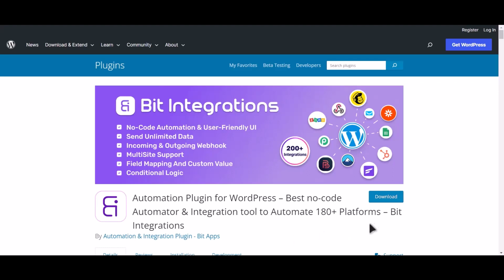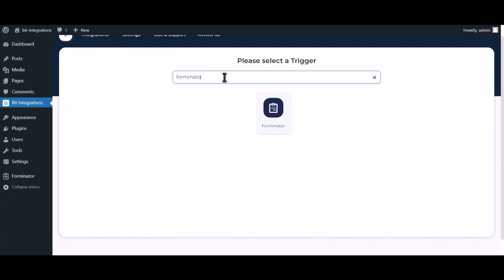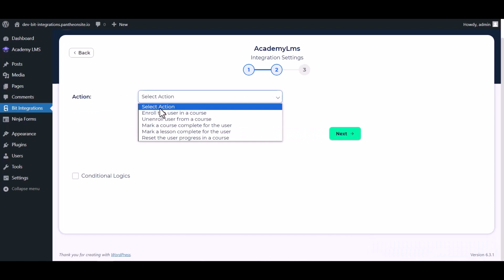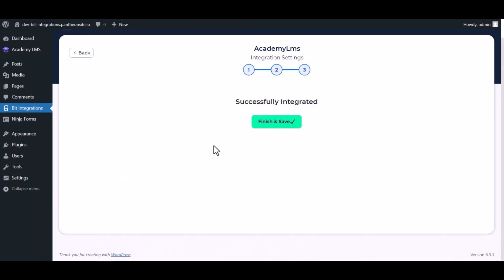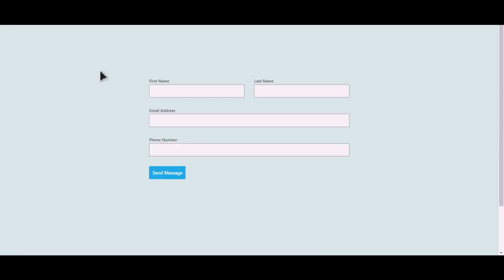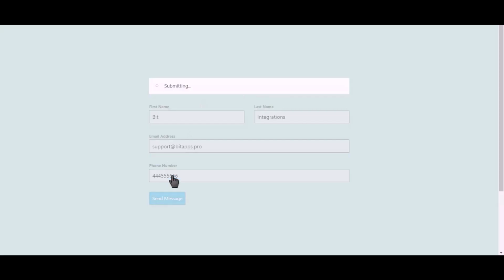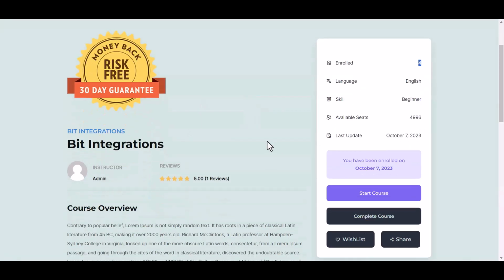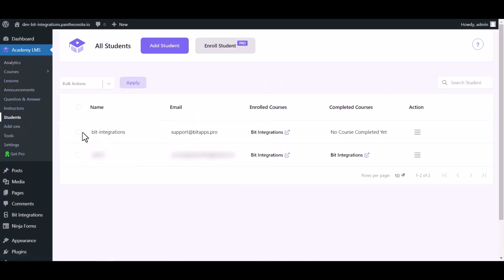Integrating Forminator Forms RM with Academy LMS | Step-by-Step Tutorial | Bit Integrations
🔗 Ready to enhance your online learning experience? Join us on our YouTube channel for an in-depth tutorial where we unveil the seamless integration of Forminator Forms with Academy LMS, a comprehensive learning management system. Learn how to effortlessly connect these two tools using the Bit Integrations WordPress plugin.

Follow along as we guide you through the step-by-step process of integrating Forminator Forms with Academy LMS, enabling you to streamline your course enrollment and management. Say goodbye to manual data transfers and welcome automated workflows for enhanced efficiency in managing your online courses.

Key Highlights:
✅ In-depth walkthrough for integrating Forminator Forms with Academy LMS using Bit Integrations for WordPress.

Whether you're an educator, business owner, or course creator, this integration empowers you to seamlessly merge Forminator Forms with Academy LMS. Watch now to revolutionize your online learning efforts!